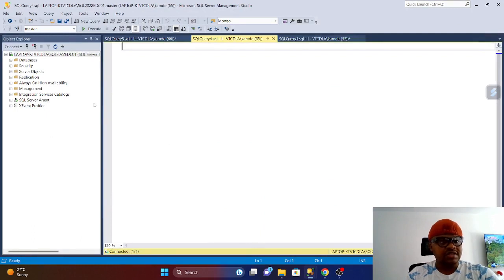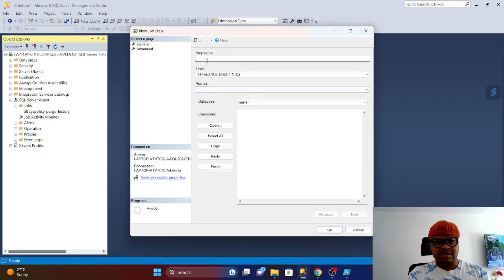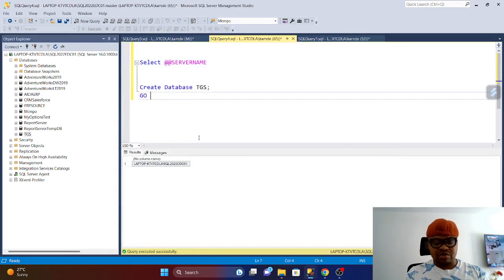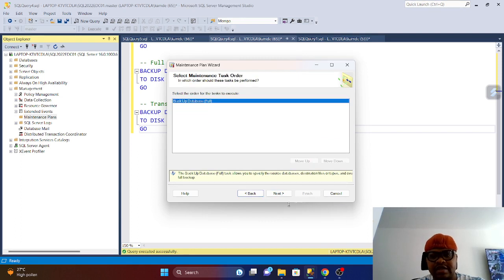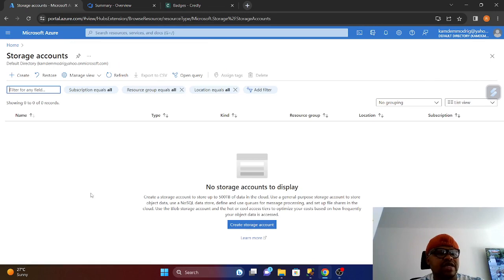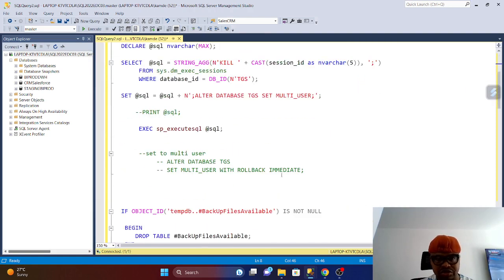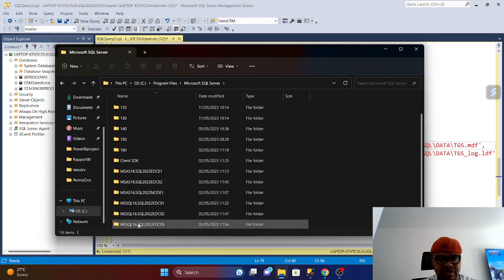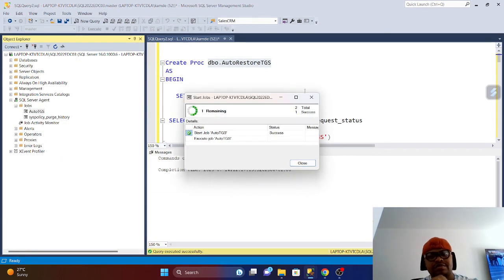How To Automatically Restore Database |Backup Database In SQL Server 2022| Using T- SQL & PowerShell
This Demo would show you how we can Backup and Restore Database in SQL Server 2022 & Overview Backup Database To Azure Cloud Blob Storage |  Using T- SQL & PowerShell